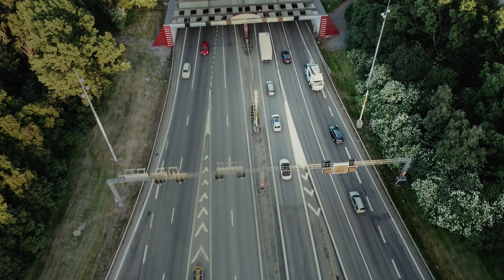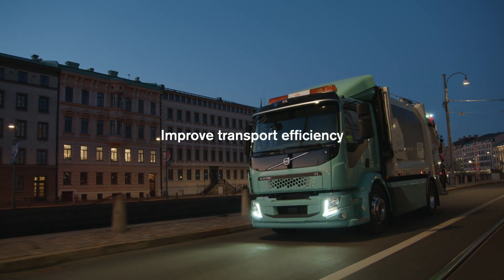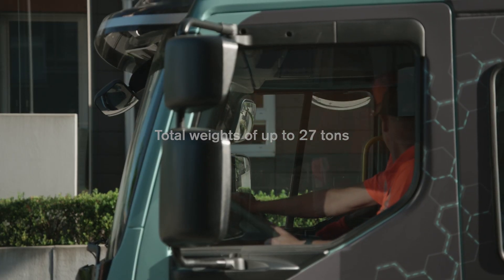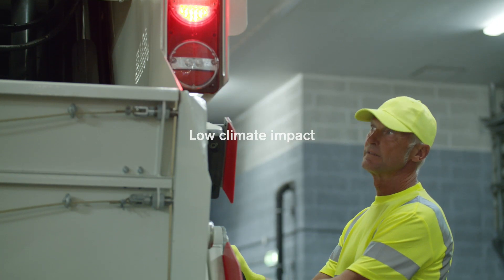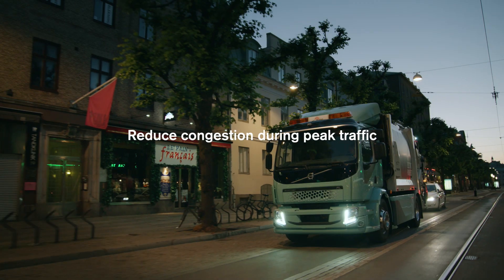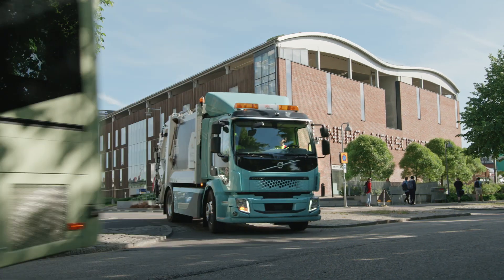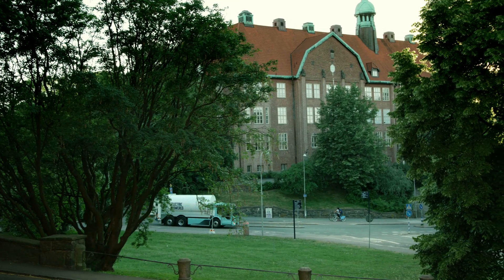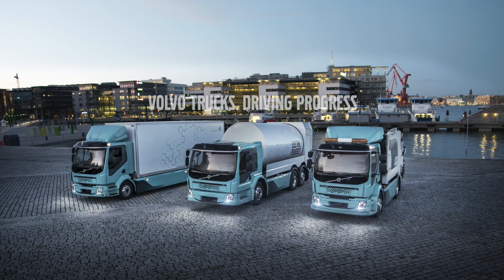משאית חשמלית וולוו FL, עם סוללת ענק בגדלים של בין 200 ל-265 קוט"ש וטוווח של כ-200 ק"מ ב-18 טונות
משאיות חשמליות הן חלק חשוב ממהפכת החשמל שסוחפת את עולם הרכב. כחלק מהמהפכה הזו, גם יצרניות משאיות נכנסות בעוצמה לתחום זה - כאשר וולוו היא הידועה ביותר בהן. בעסקה שנחתמה לאחרונה - וולוו מכרה לדואר הנורווגי כ-29 משאיות מדגמי FL (כמו אלו שבסרטון) ודגמי FE חשמליות לחלוטין. לכתבה המלאה: